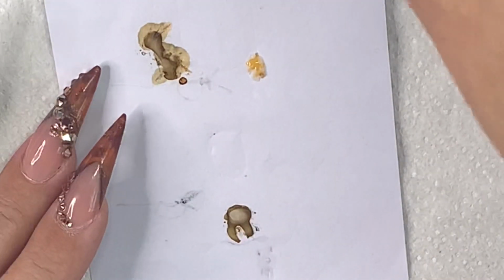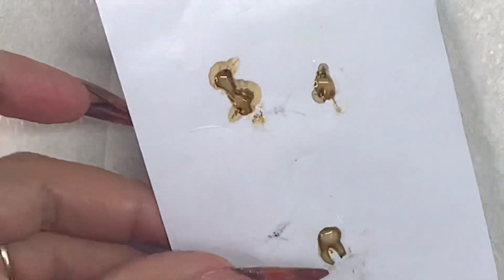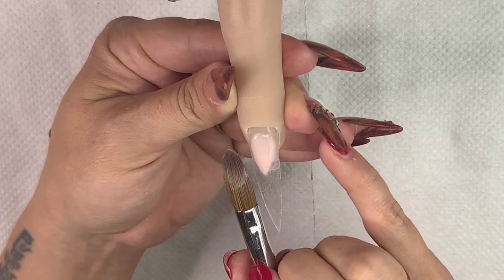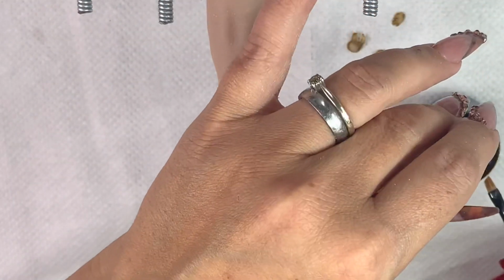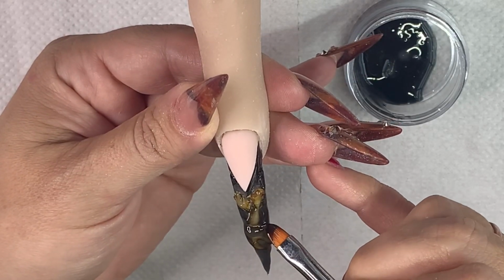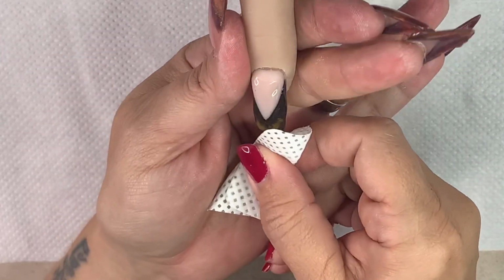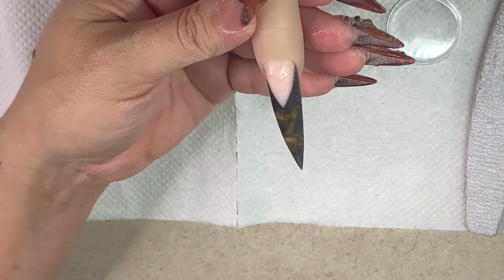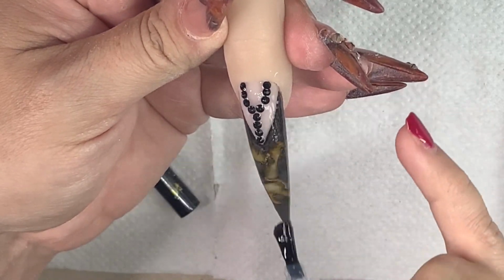Hard gel Tooth & bone witches nail!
Check out my favourite bargain products that I get from amazon - Some of my best Salon Essentials!

Angel Crystal - Valentino Dust collector
Valentino butterlicious acrylic
Valentino soft touch acrylic
Valentino clear one step gel
Black Swarovski crystals
crystal adhesive
crystal tool

Glitter Planet size 5 acrylic brush
nail mate clear acrylic
save money from glitter planet and nail mate with my code sarahb5